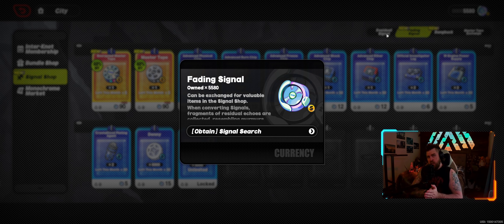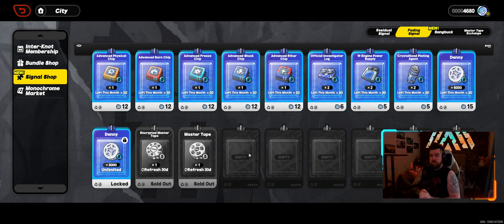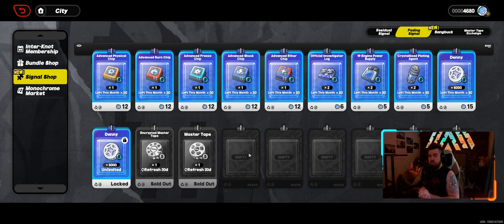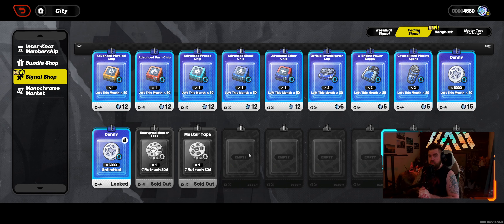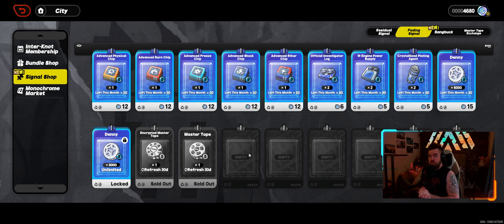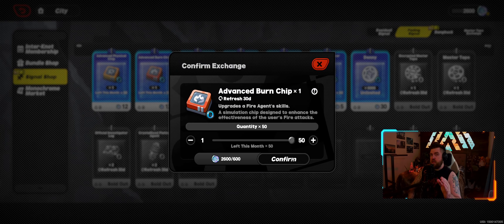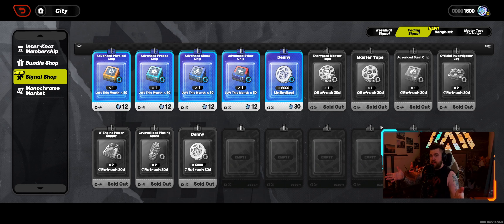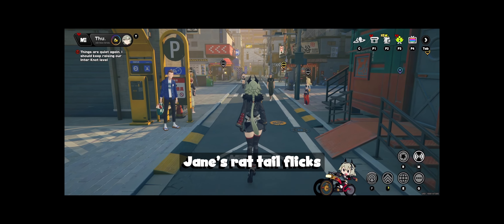Best Things to buy in the Signal Shop, don't waste your resources | Zenless Zone Zero | ShoppingHako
Hope this helped somebody out

Don't Forget to touch the Luckyboo!!

Friendly reminder that you can speed up my boomer voice yourself in the settings, much love!